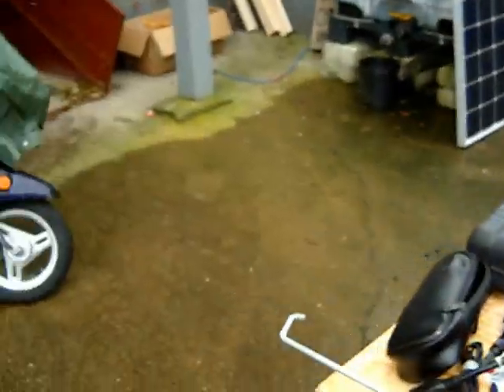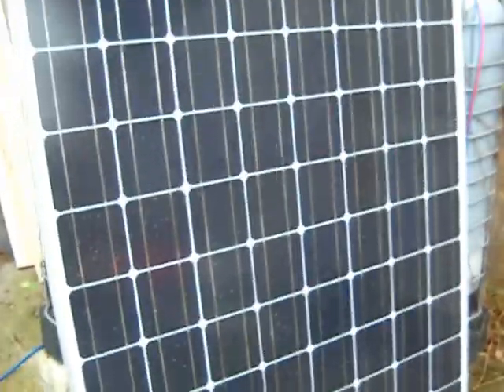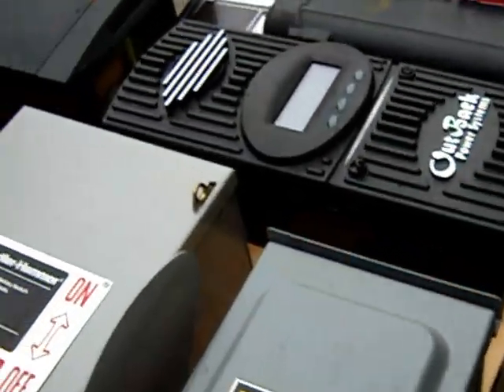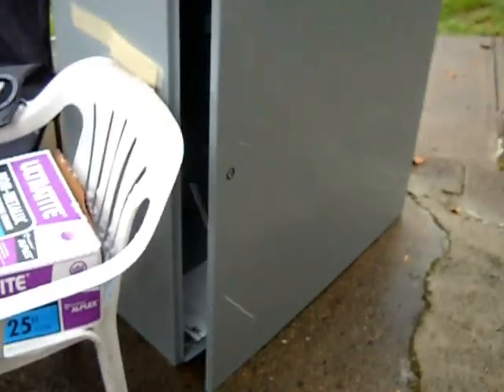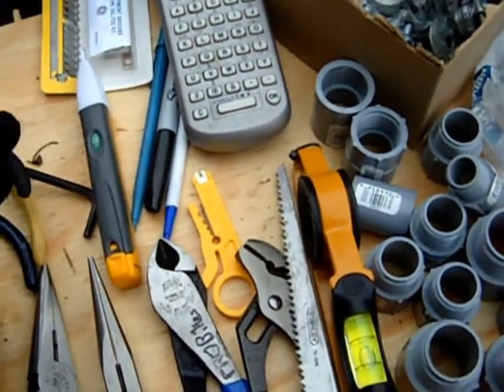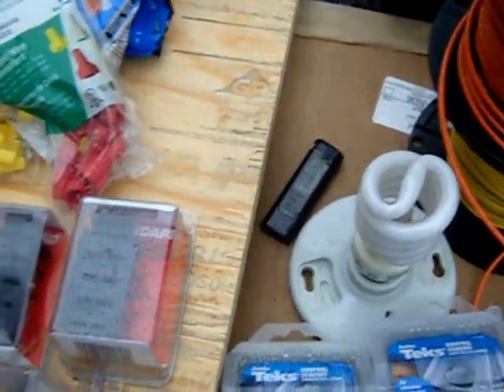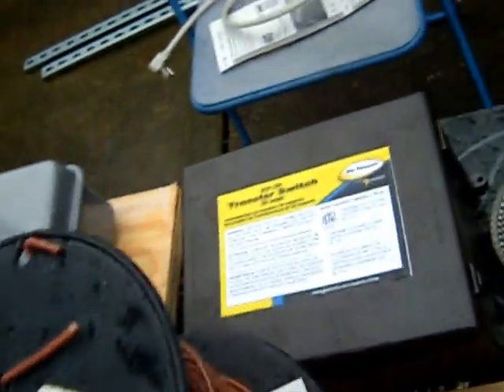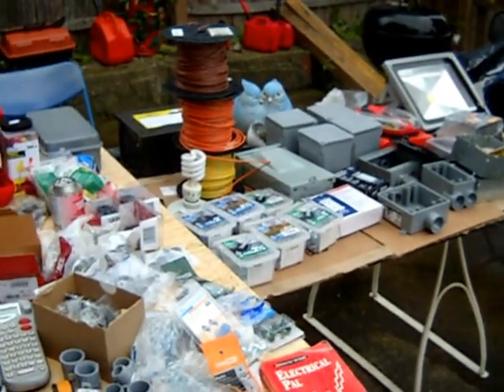Polish Hill Solar Proof-of-Concept for 329 Hancock St/pghgreenhouse.org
An overview of my self-contained solar system which will reside on the roof of 329 Hancock St during Construction (one we build a roof) and provide power to the construction site for use by construction contractors etc; with all the parts and tools lined up before I assemble my proof-of-concept wiring on plywood.